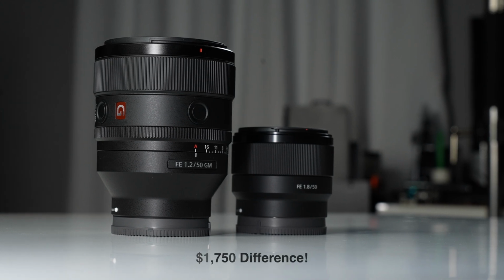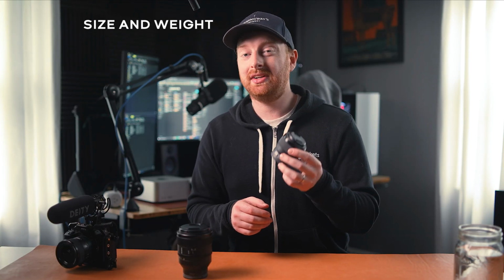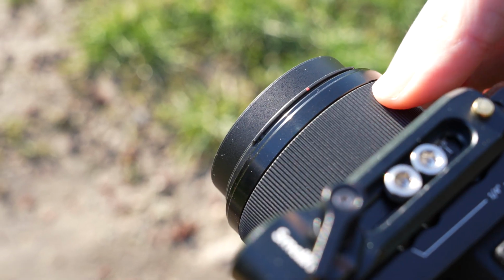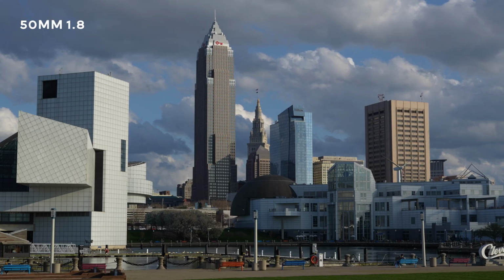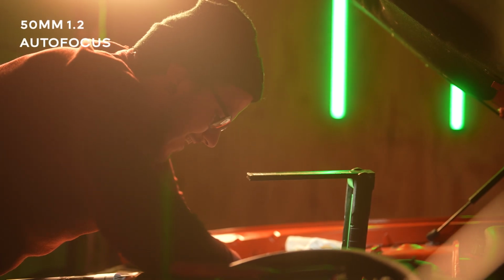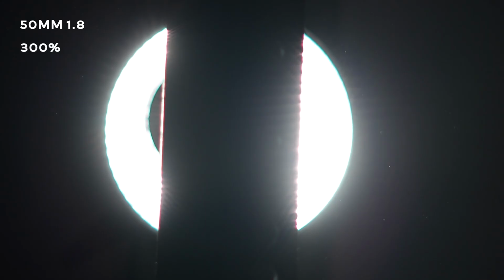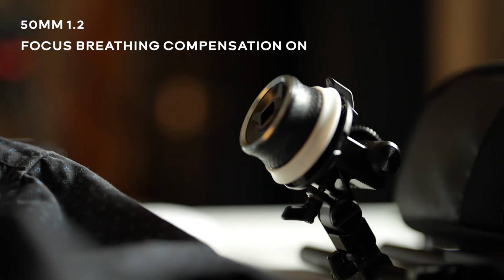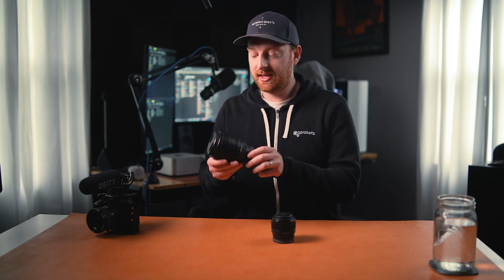The $1,750 Difference | Sony 50mm 1.2 GM vs 1.8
Whats the $1750 difference between the Sony 50mm 1.2 GM & 1.8?
Sony 50mm 1.2 GM
Sony 50mm 1.8

0:00 Sony 50mm 1.2 vs 1.8 Introduction
0:35 Build Quality
1:05 Size & Weight
1:25 Autofocus, BIG Difference!
2:42 Focus Noise
2:58 Focus Noise Test
3:05 The Sony 50mm 1.8 Focus Problems
3:21 Sharpness and Image Quality
4:15 Flare, Chromatic Aberation & Lens Characteristics
4:42 Minimum Focusing Distance
5:22 Focus Breathing, Problems and Solutions
5:57 Stabilization
6:15 The $1,750 Question & What I Think
8:14 More Budget Lenses and Videos

🎥  My Gear

Main Camera
Second Camera
Affordable 35mm 1.4
Affordable 20mm 1.8
Best Product Photography Lens

Best Drone For Beginners
Travel Drone
Favorite Drone
Beast Controller

My Microphone
Sound Recorder

Main Big Light
Main Small Light
Affordable LED Light

Editing Software
Tube Buddy

🎵 Music
Music Bed

If you want to send me stuff:
Keith Knittel
14837 Detroit Ave, Ste 187
Lakewood, Ohio 44107
United States